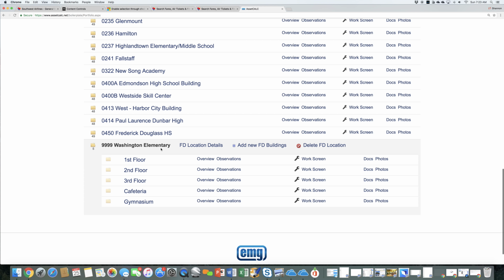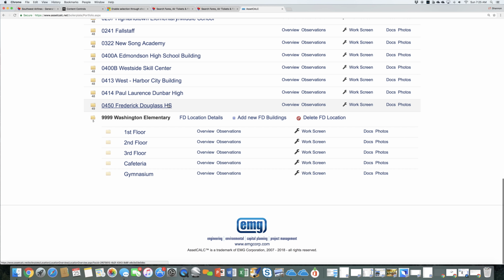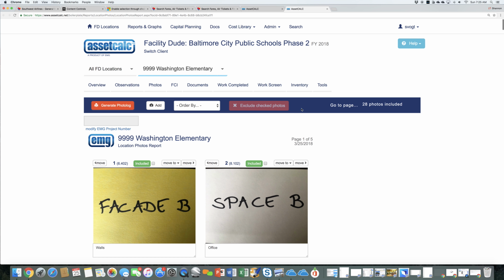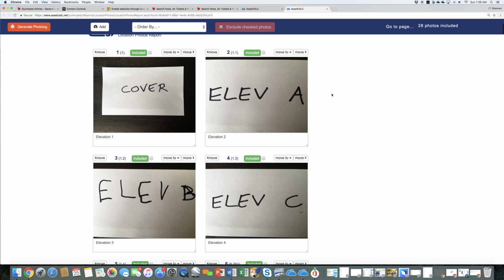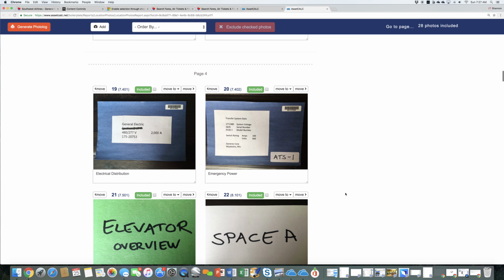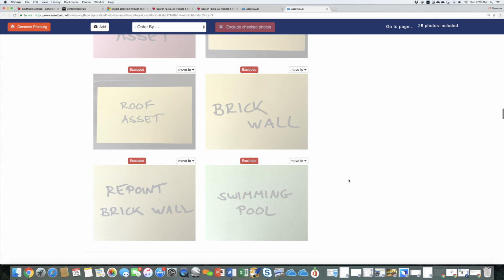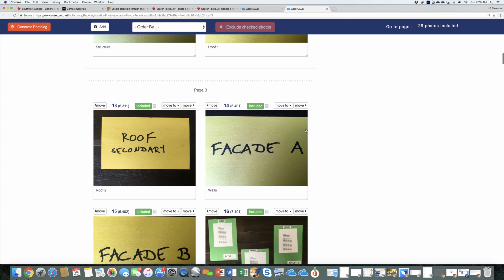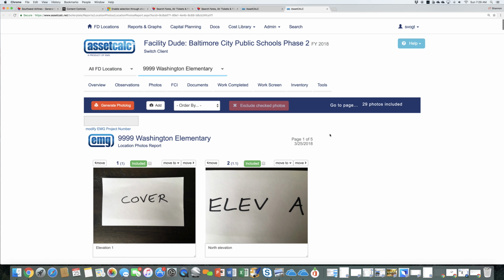POST08 Photolog Part 1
What the photos from ACgo look like when they come in to AC, and how to manage them and get your photolog finalized.  With a few button pushes you'll be 90% there!